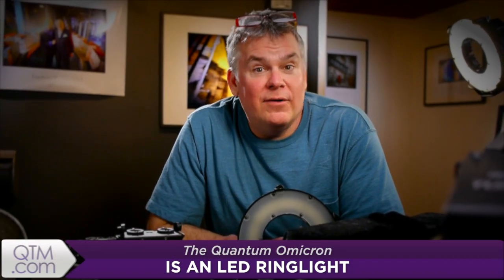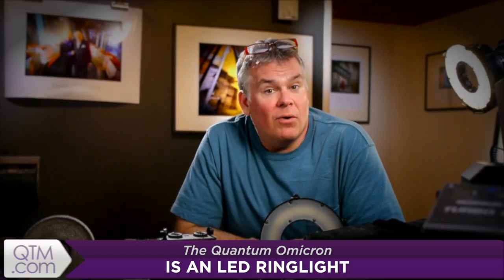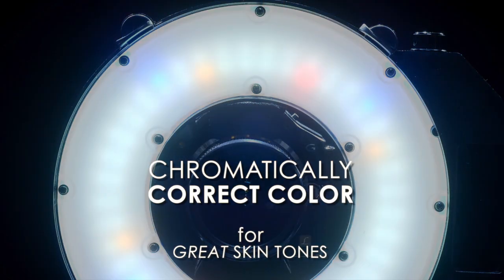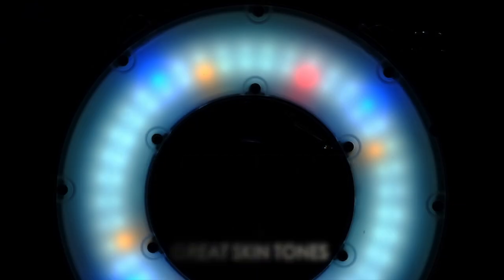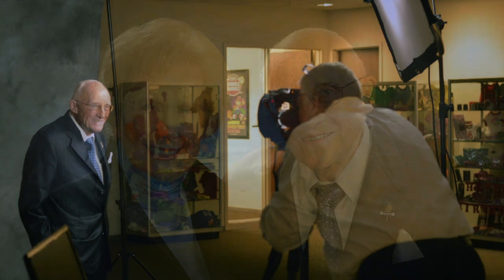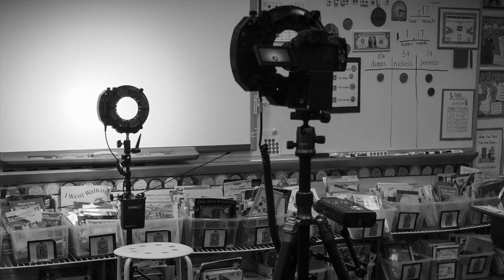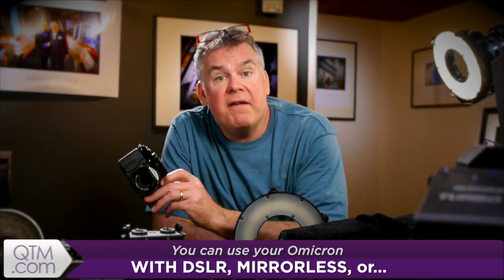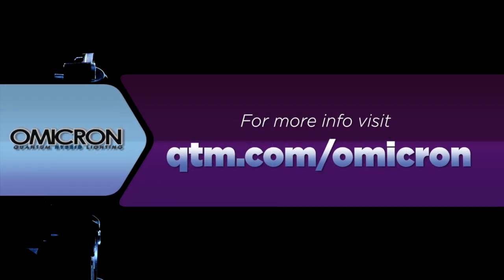What is a Quantum Omicron?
Imagine a lightweight, powerful, easy to use LED light source that is powered by your choice of long lasting Quantum Turbo battery packs. The Omicron uses chromatically correct color LED sets to produce world-class color for today's photo, video, and hybrid photographers. One dial adjusts the output brightness, then your choice of either a 4X power QTTL compatible flash or adjustable color temperature from 2500K to 6500K. Hybrid photographer Will Crockett introduces you to what this LED ringlight can do mounted onto your DSLR and mirrorless cameras as a main light or the ideal fill light, or used on a lightstand or even in a softbox.